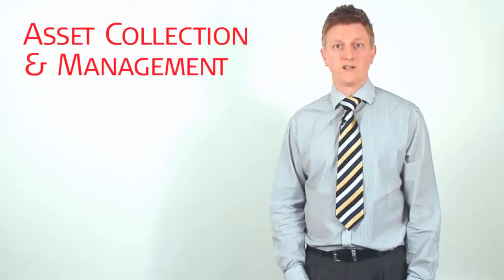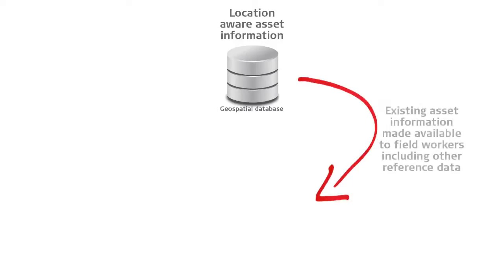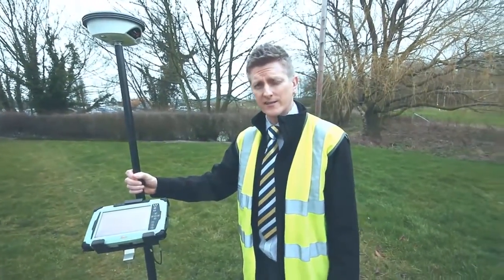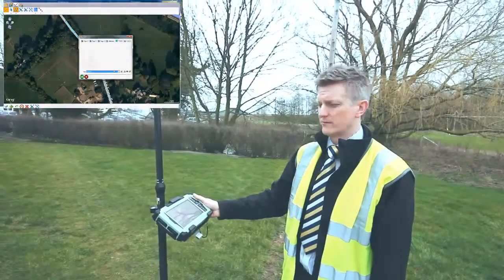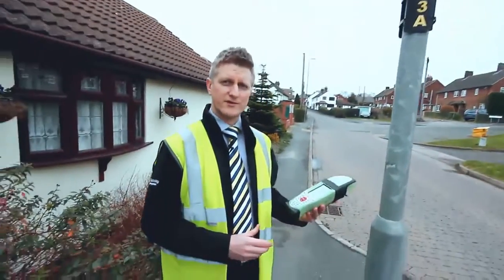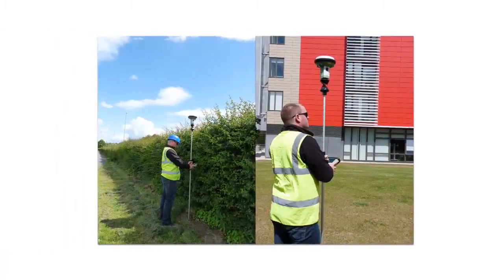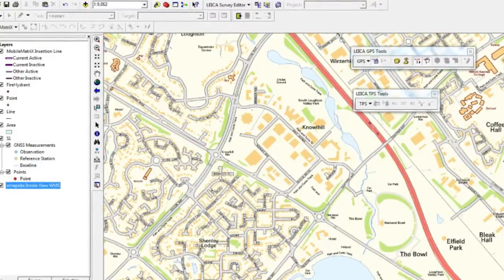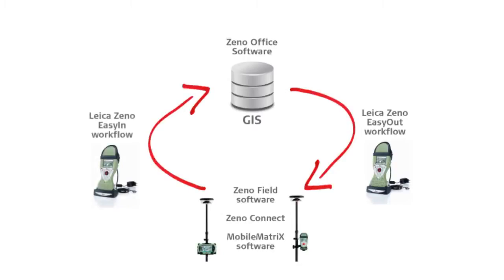GPS Submétrico Leica Zeno CS25 - Geotop